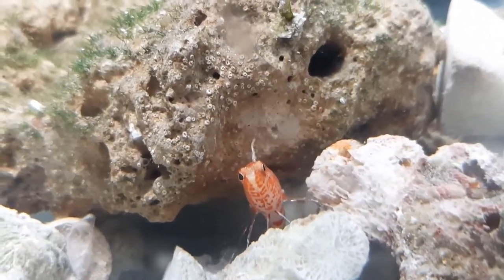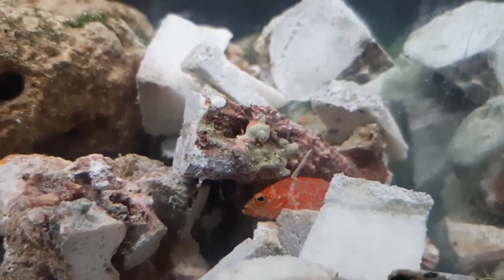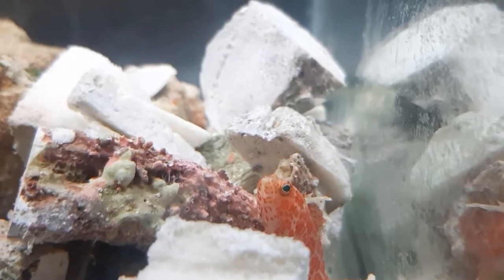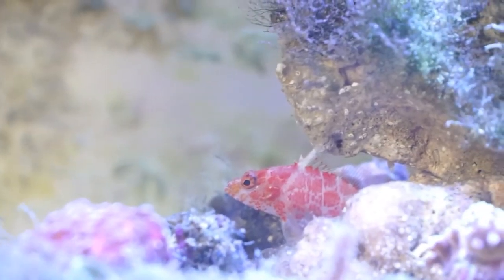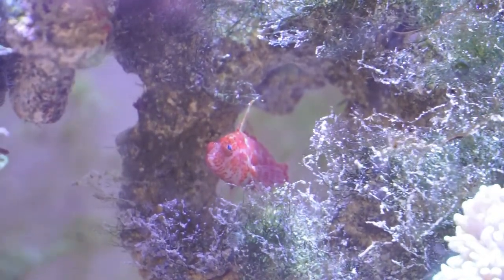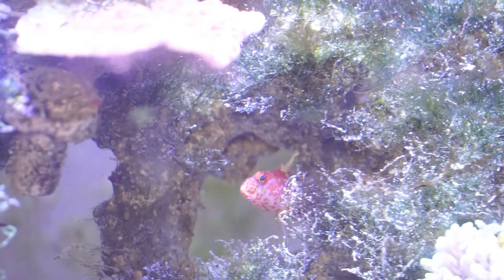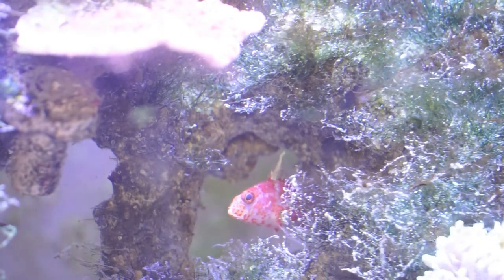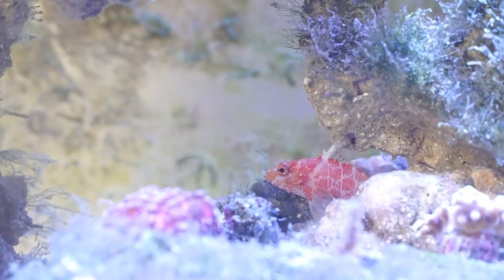New Rare Nano Salt Water Fish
Hi everyone, I got a new fish. It is from the pygmy perchlet species, a Geometric hawkfish. This is a super cool fish that I have been looking for for a while.